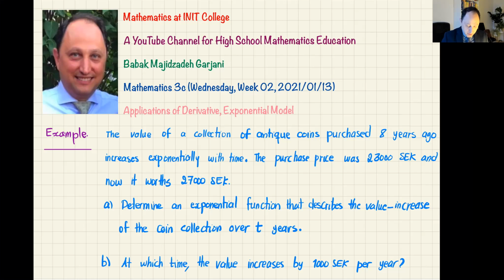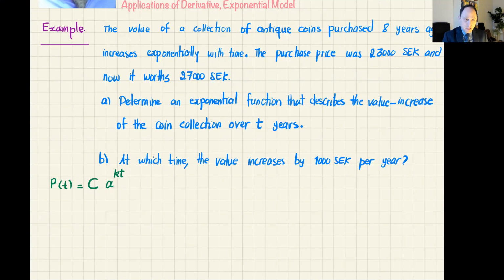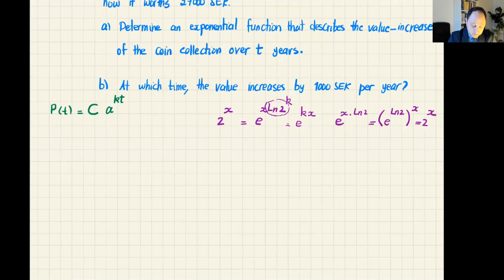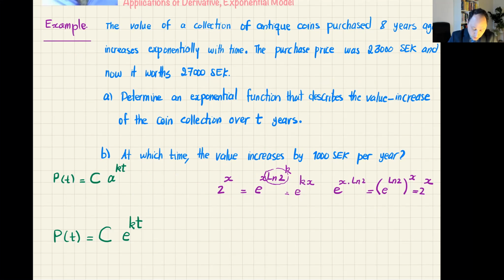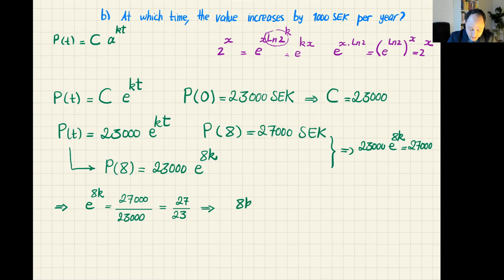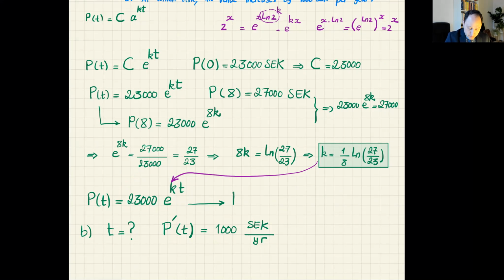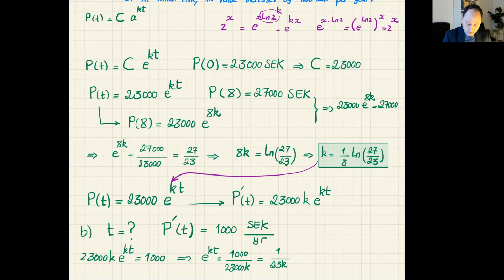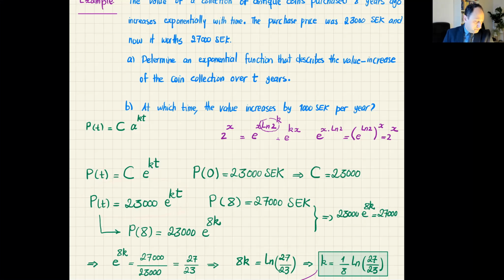Matematik 3c, Applications of Derivative, Exponential Models